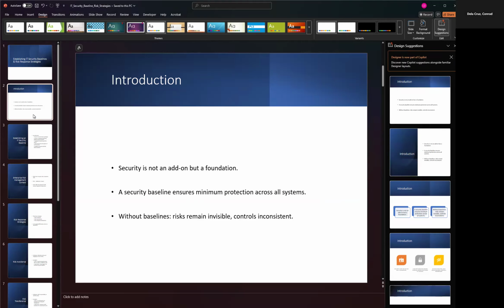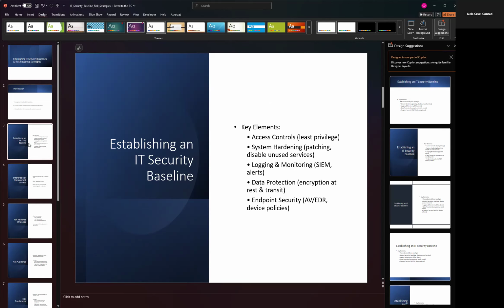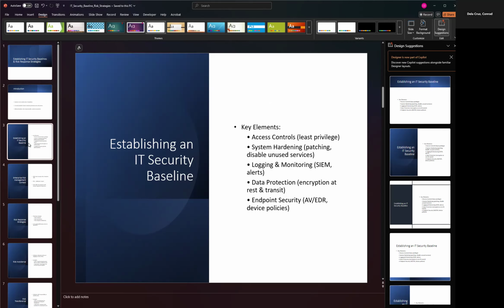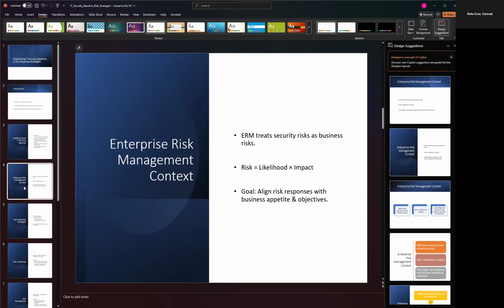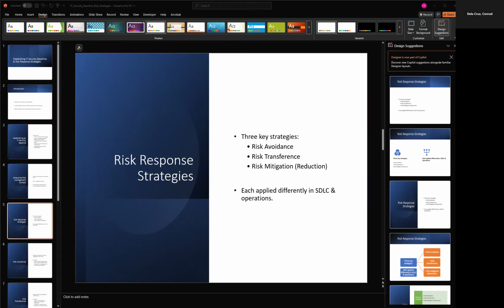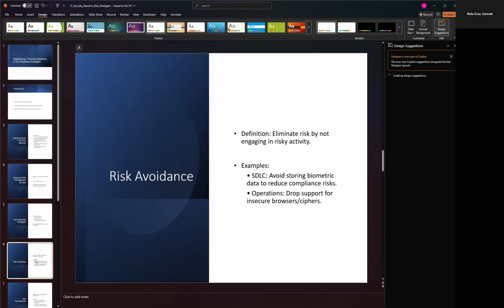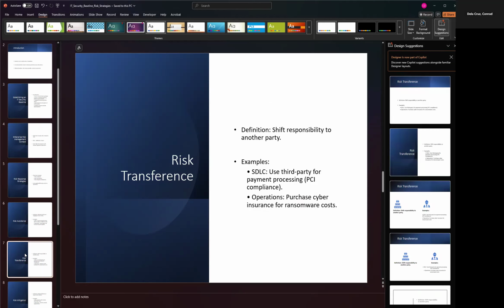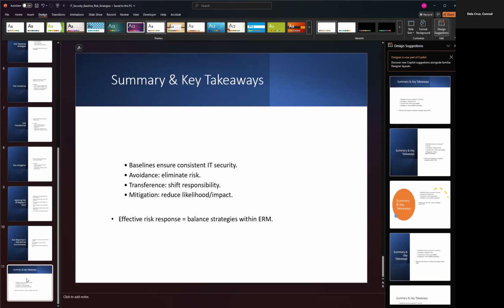Week 4 micro lecture CY 631